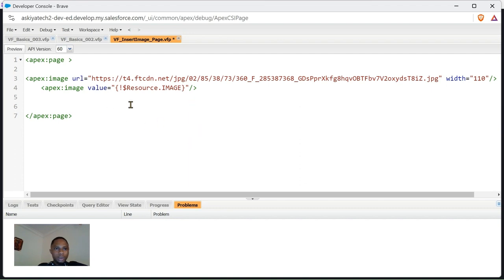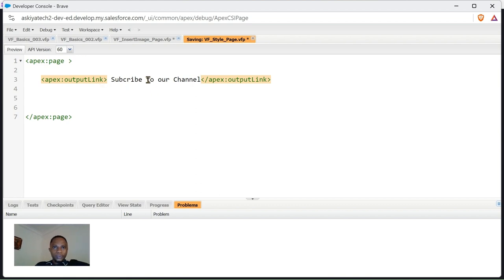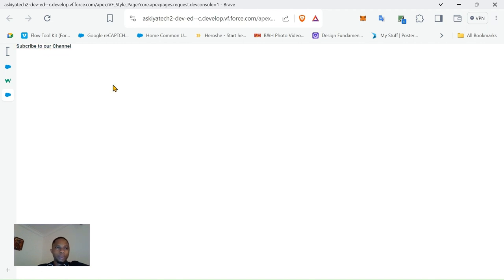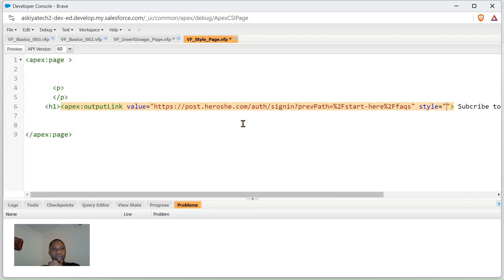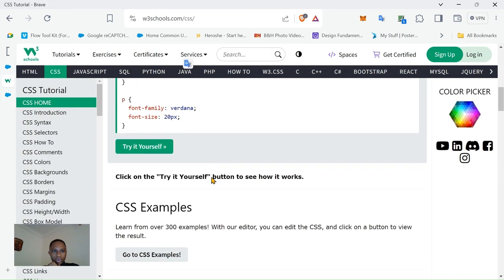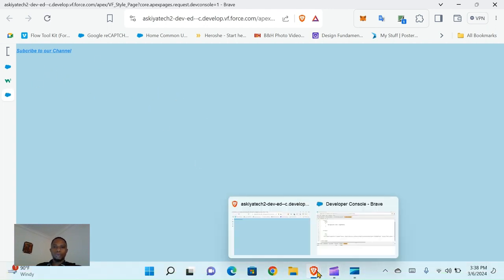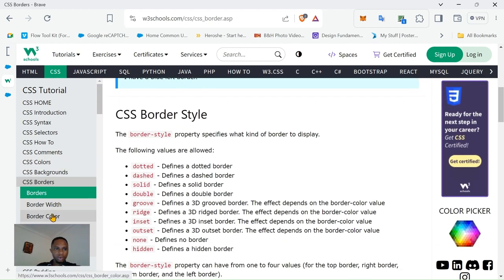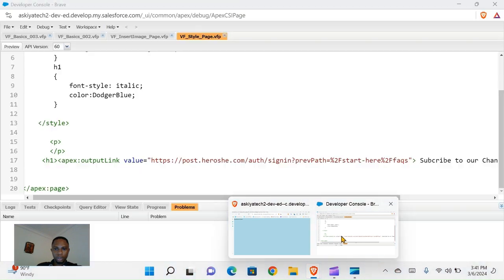Using CSS Style tag in Salesforce visual force page